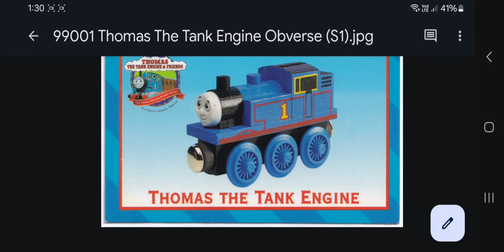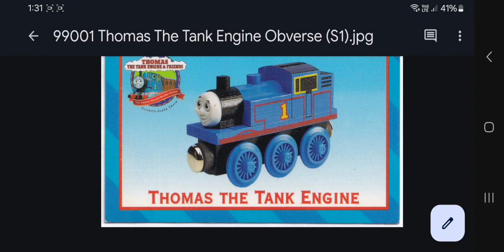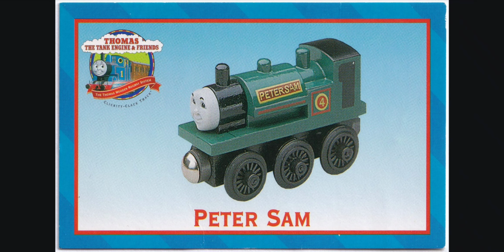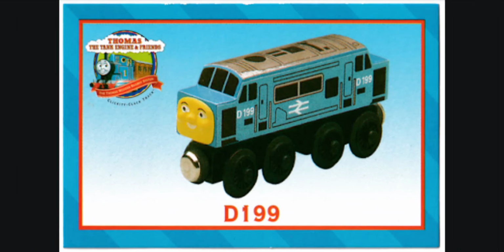Thomas Wooden Railway Character Card Guide Episode #1 - Style 1 (1999/2000)